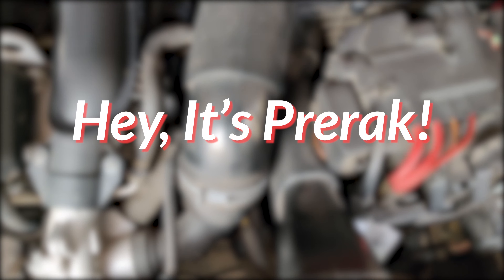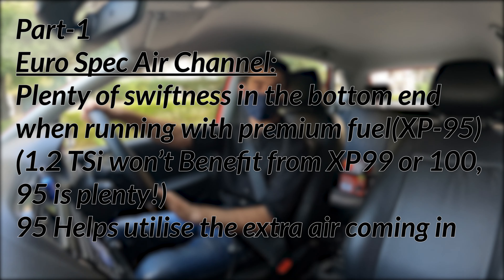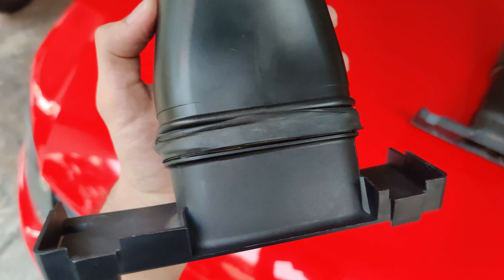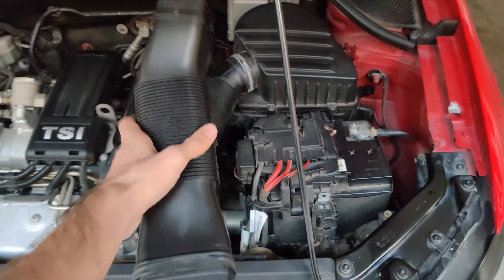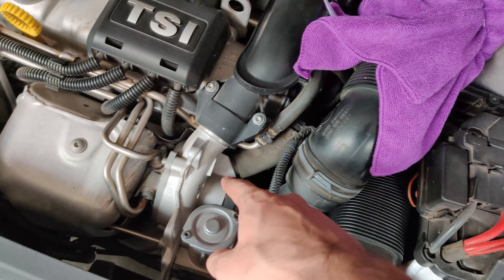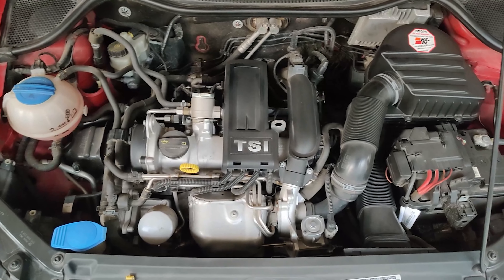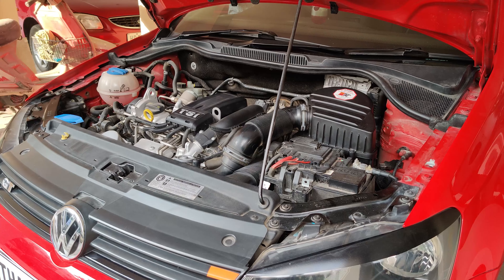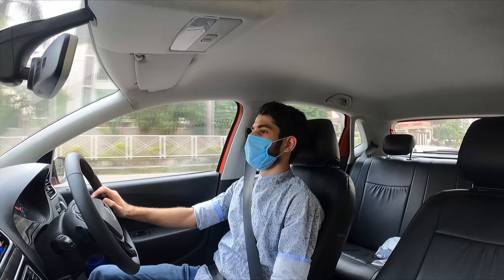Intake Modifications to my Polo GT (2016) | High performance air filter and budget modifications!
In this video, i upgrade my polo gt with and air filter and a dew bits and pieces here and there to free up the air restrictions and let the car breathe a lot better

starting off with :
1) Euro Spec air channel, purchases for less than 1500/-
1T0805971

2) Fabia VRS Intake Pipe
6R0129618D

3) Deflector
6R0129621B

I have explained the installation in the video.

My set-up
1) Camera:
2) Ring light
3) Tripod
     2nd Tripod: Sony's fluidhead tripod
4) Laptop for editing

Time Stamps:
0:00 Intro
0:16 Euro spec air channel
2:16 How does extra air help
3:14 Fabia VRS Intake
6:48 Performance Air filter
9:05 Induction sounds
9:16 Difference after filter
9:57 Rremoval of partition
11:35 More induction sounds
11:59 Conclucing thoughts
14:02 Outro